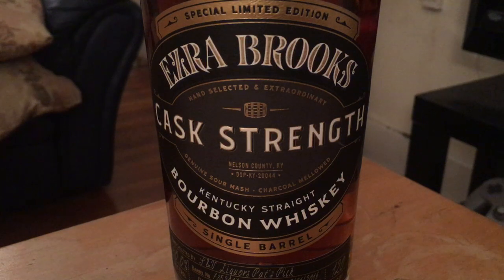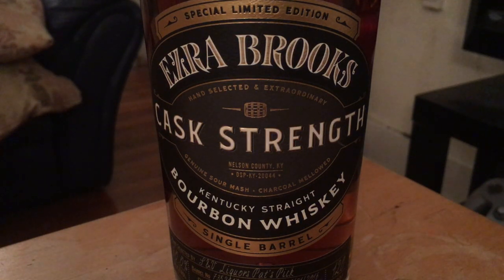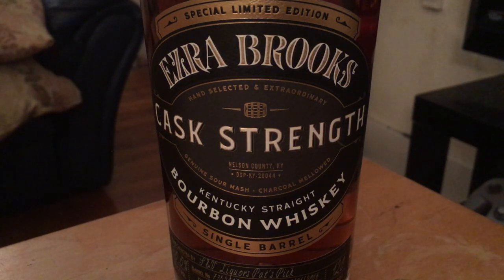Indiana Ezra! || Ezra Brooks Cask Strength S&V Liquors